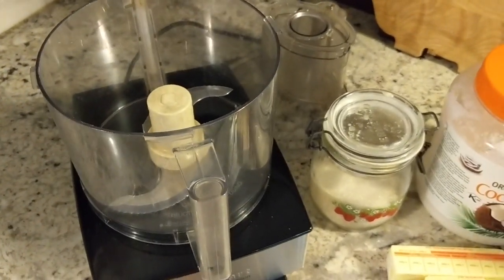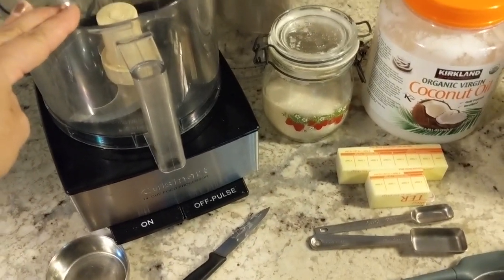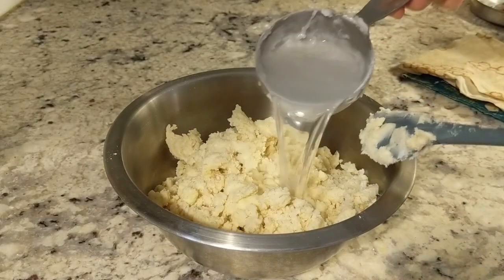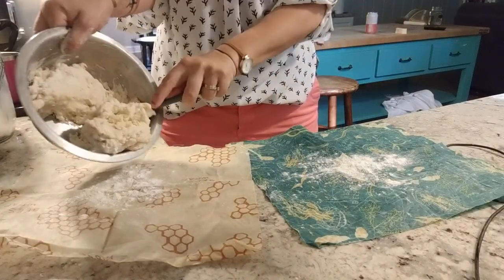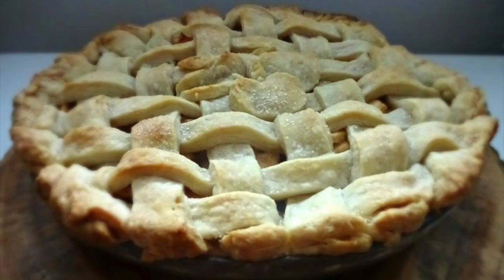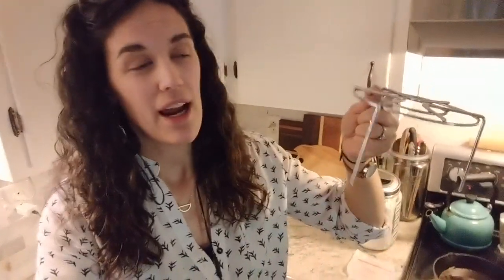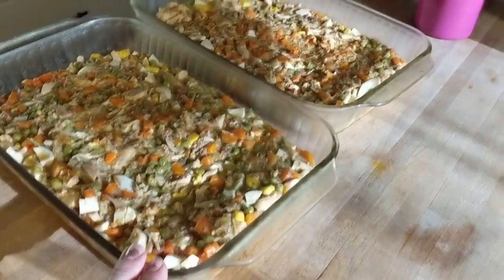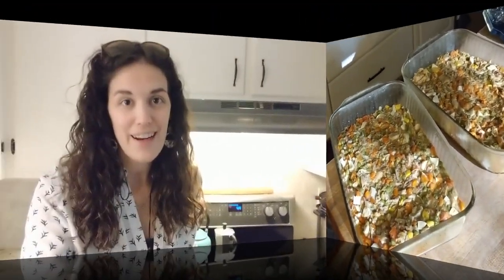How to Make Pie Dough from Scratch || & Instant Pot Chicken Pot Pie for the Freezer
Making pie dough from scratch is so easy and uses just a handful of common ingredients! I'll show you how to make your own homemade pie dough so you'll never need to buy it again. Plus, I'll give you a peek and some tips about making chicken pot pie filling in the Instant Pot-- one for dinner and one for the freezer!

Best (Ever!) Classic Apple Pie

Tapered Rolling Pin

14 Cup Cuisinart Food Processor

Stainless Dough Scraper

MORE LINKS YOU'LL LOVE